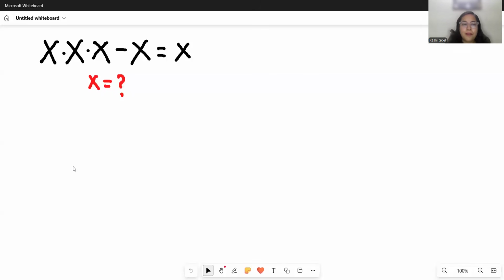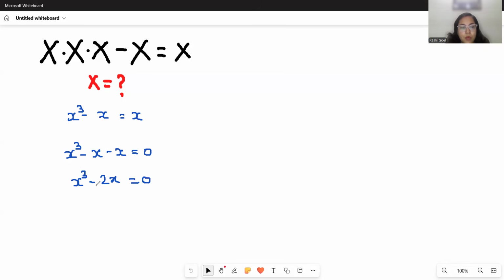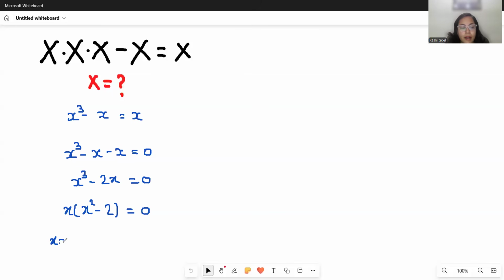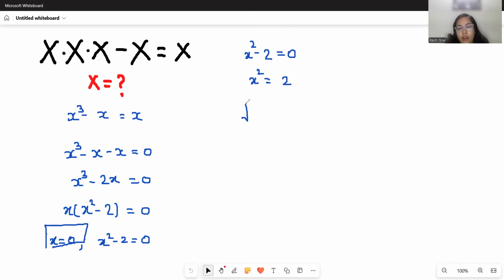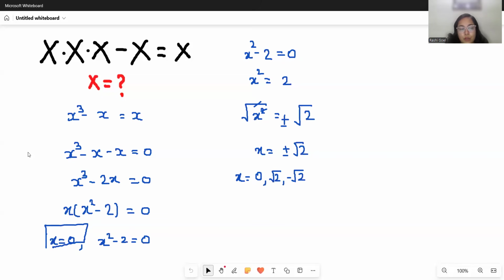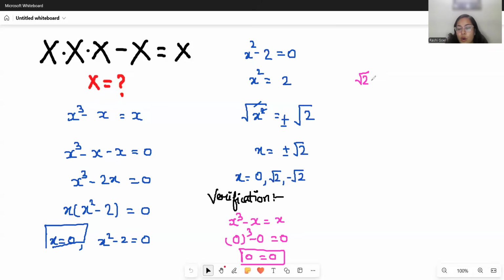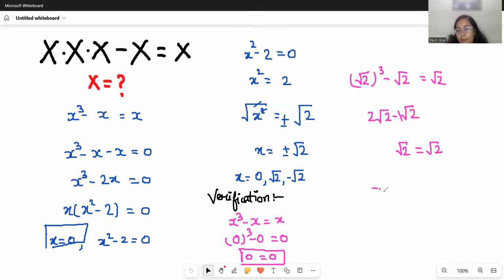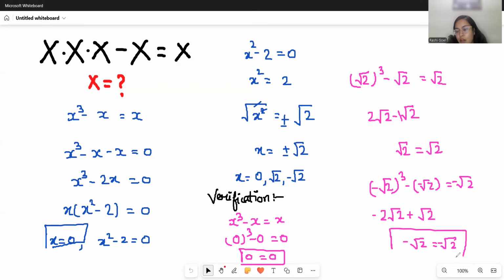Solve x.x.x−x=x | Most Viral Math Pattern Puzzle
Can you Solve, x.x.x−x=x | Math Olympiad Preparation

exponent
solving equations with exponents
solving exponents
differentiated education
exponent problem
calculating exponents
negative exponents
multiplying exponents
fractional exponents
dividing exponents
rational exponents
meaning of exponent
adding exponents
python exponential
simplifying exponents
exponent math
exponent 2
integral exponents
adding exponents with same base
exponentiate
negative fraction exponents
subtracting exponents
multiplying exponents with same base
exponent examples